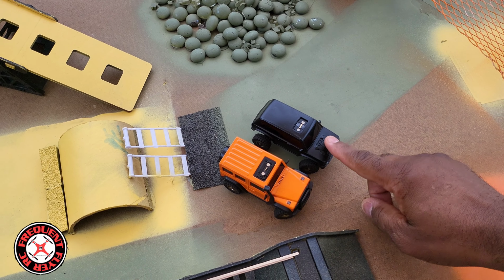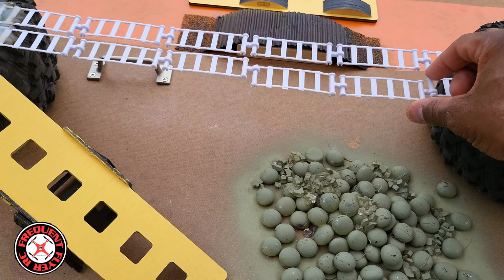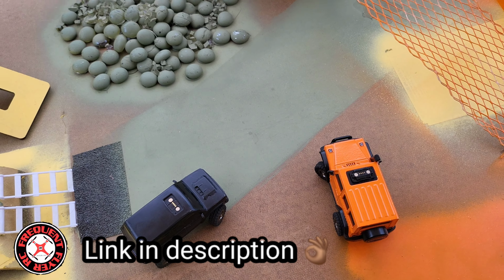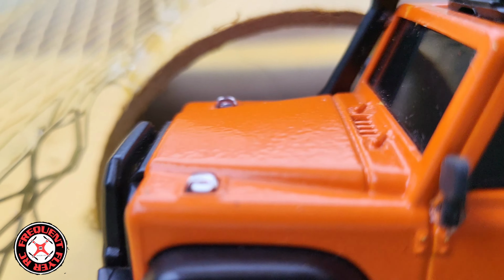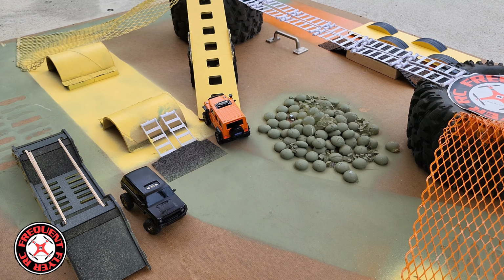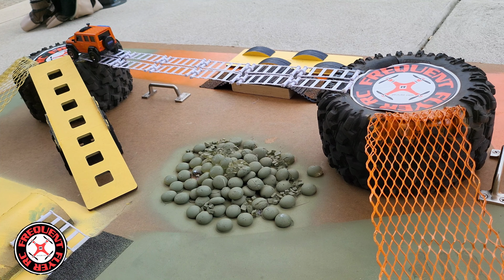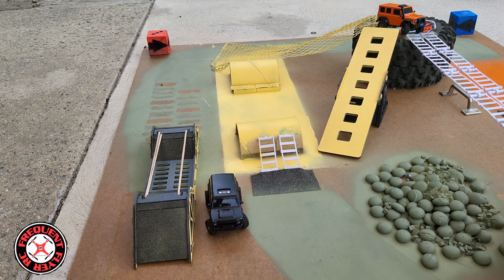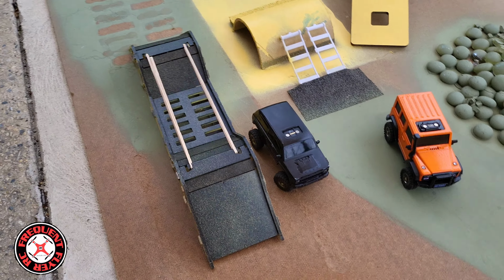LDARC X43 VS SNT Niva Enano Tiny Crawler Course Track Run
$FrequentFlyer55